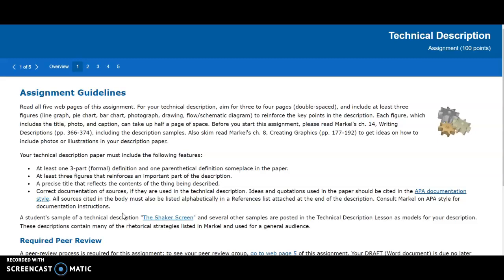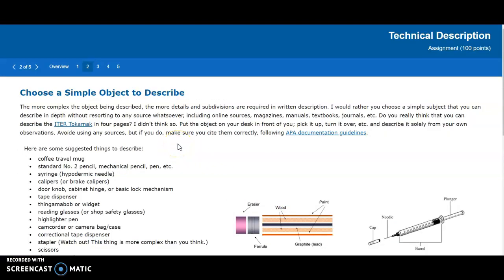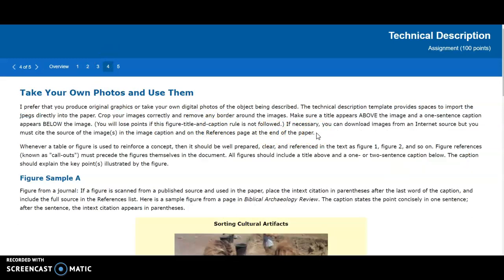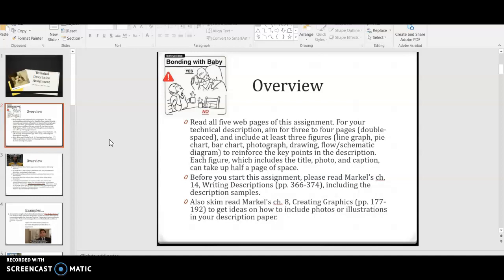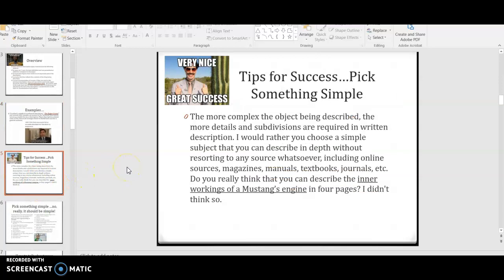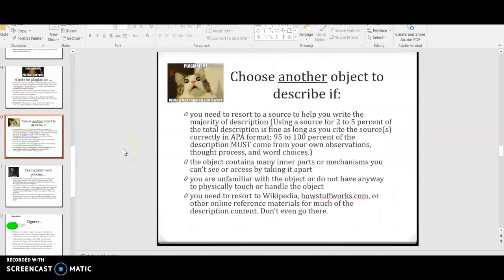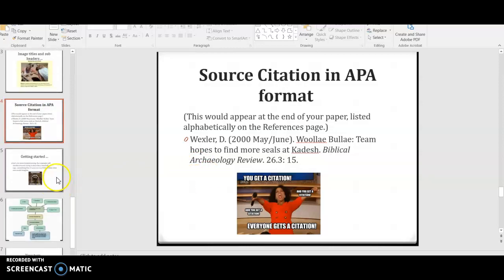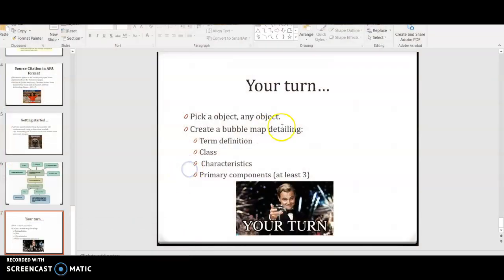Technical Description Instructions